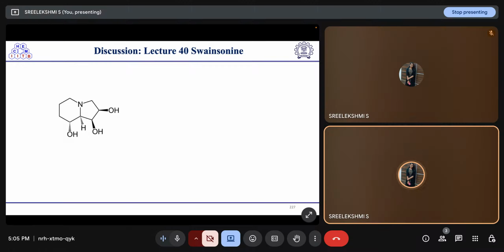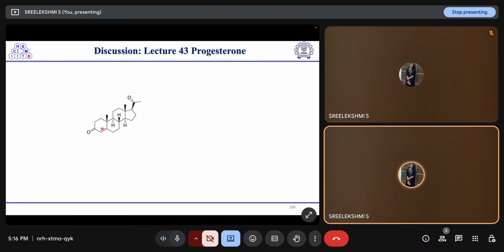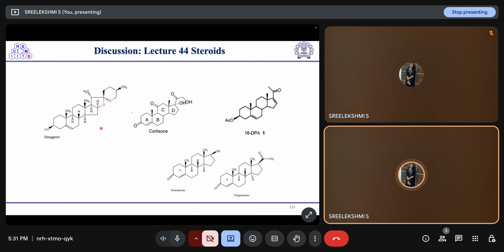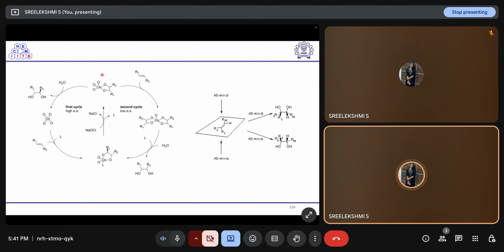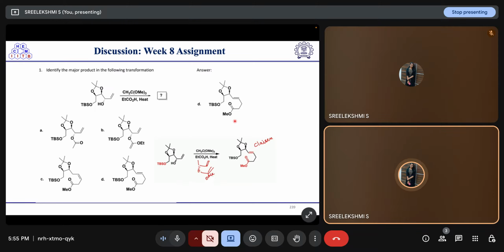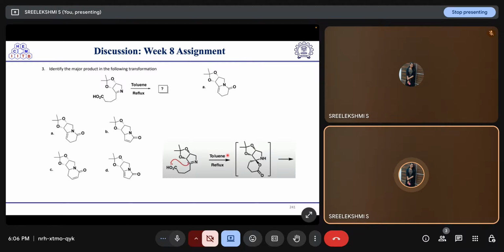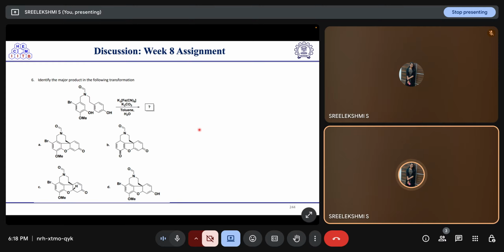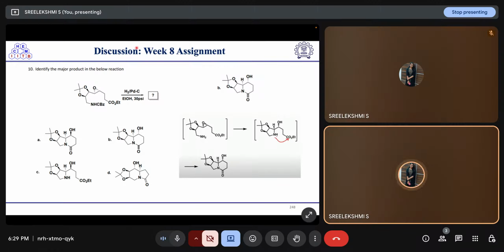Tutorial 10 - Classics in Total Synthesis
Here is the tenth tutorial video of the course, where we have discussed lectures of the NPTEL course, Classics in Total Synthesis by Prof. Krishna P. Kaliappan. We have also solved several questions related to the topics discussed. Hope this helps you all. Happy learning.